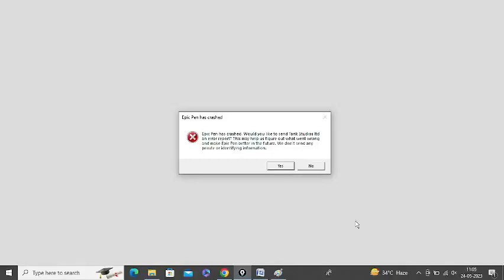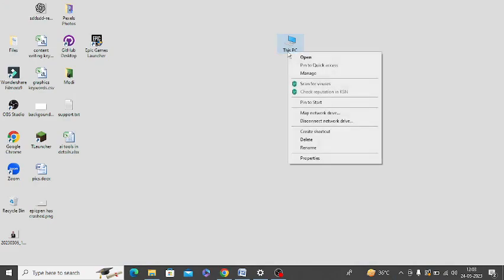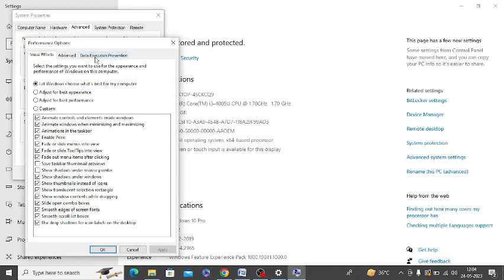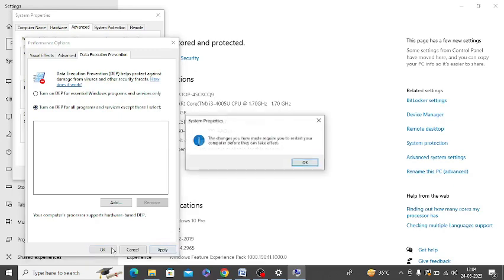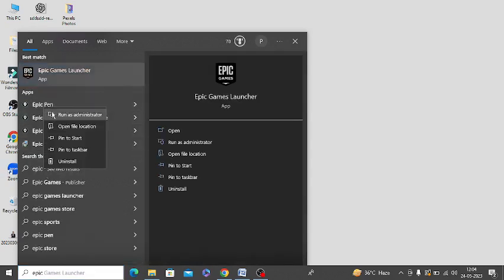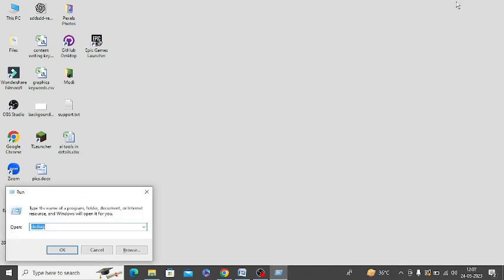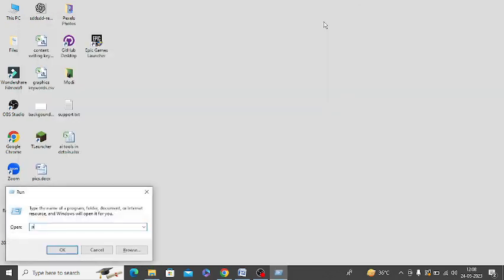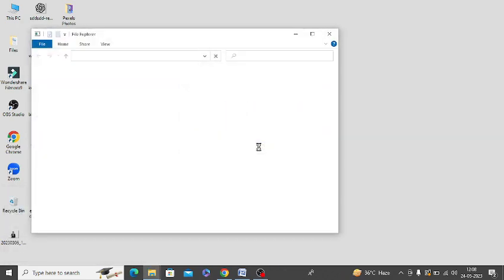[100% Solution] - Epic Pen has crashed. Would you like to send Tank Studios ltd an error report?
Are you getting the following error message while using Epic Pen:-

Epic Pen has crashed
Epic Pen has crashed. Would you like to send Tank Studios ltd an error report? This may help us figure out what went wrong and make Epic Pen better in the future. We don't send any private or identifying information.

I am giving you its solution in this tutorial that you can check out and resolve the issue.